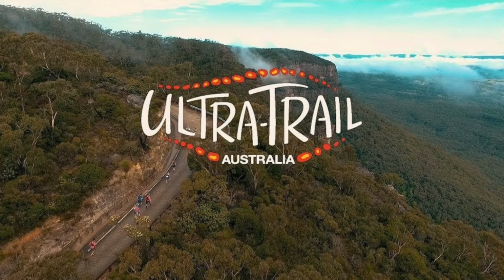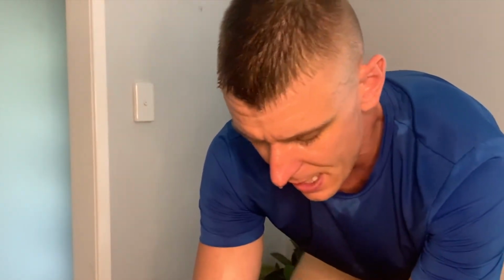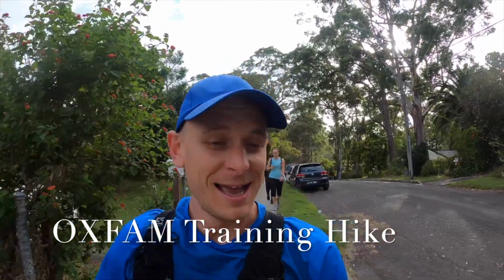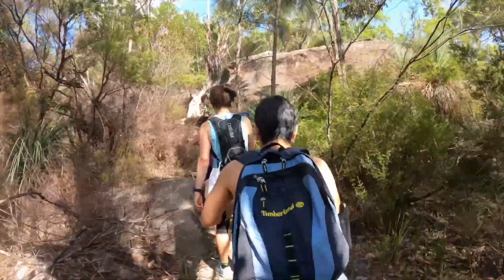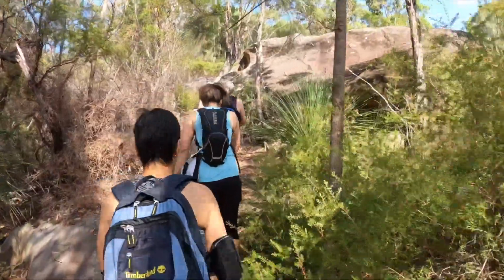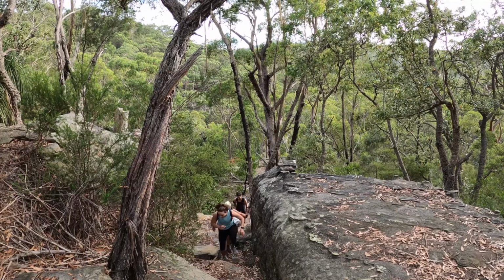Ultra Trail Australia 2021 (Balancing training, stress and family)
I am sure if you are watching this, you are probably just like me, have some form of interest in training and most likely you are a parent with many things on your daily to do list.

Something that I have become very passionate about as a coach and working with clients that are stressed, over worked and pumped with the family schedule is balancing all these aspects.

Nathan Morris
Online Health and Performance Coach